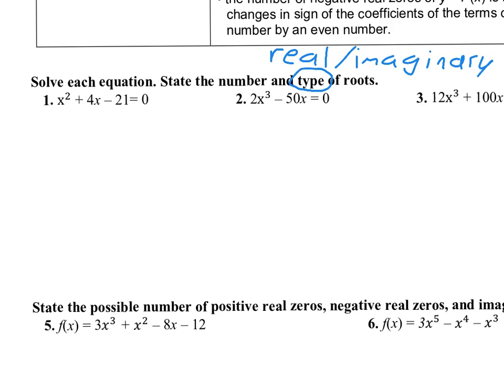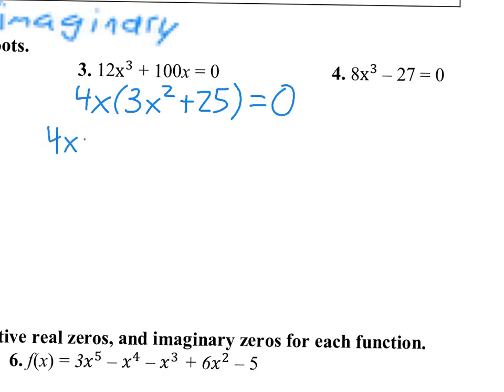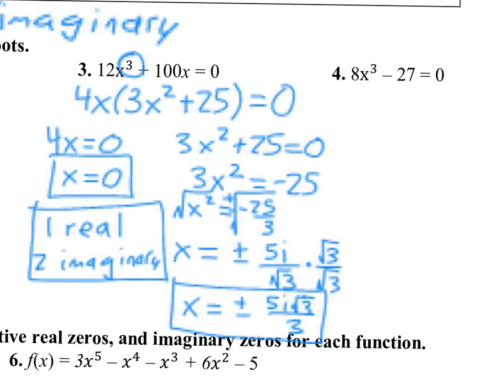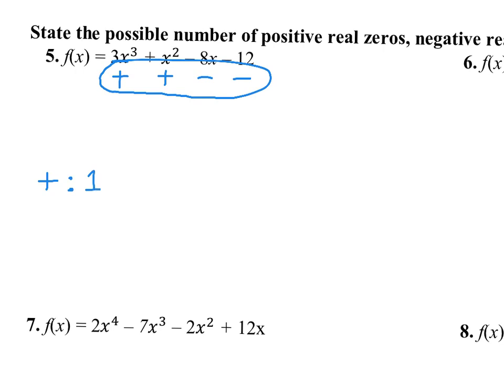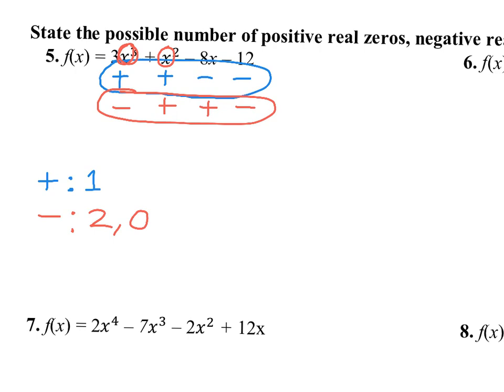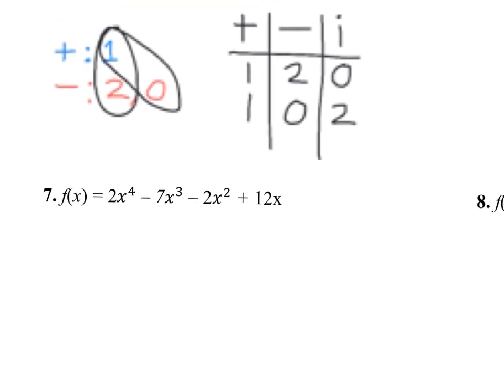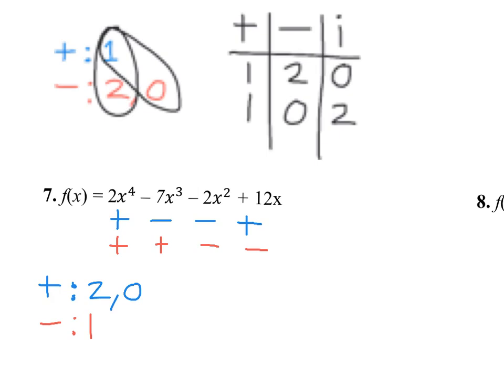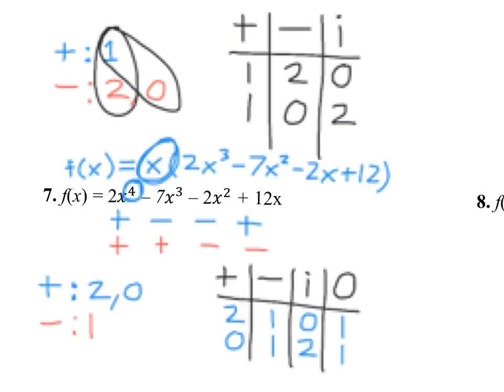5.7A Video (Algebra 2)